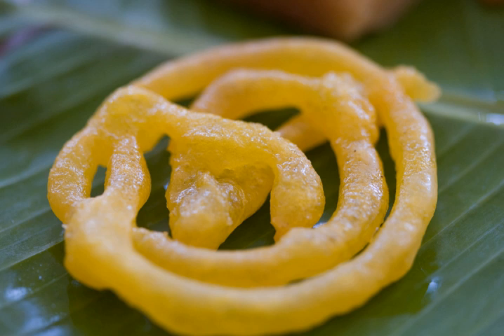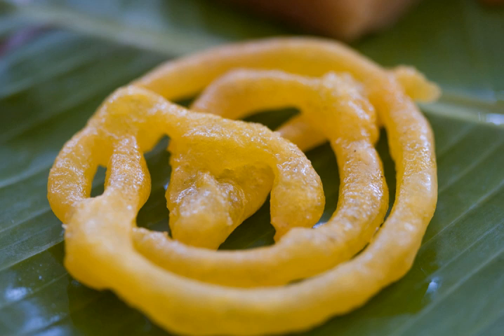Bamiyeh | Wikipedia audio article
This is an audio version of the Wikipedia Article:
Bamiyeh

00:00:15 1 Main ingredients
00:00:44 2 Similar dishes

- Socrates

SUMMARY
Bāmiyeh (Persian: باميه‎), (Azerbaijani: Ballıbadı), Tulumba (Turkish: Tulumba), or Tulumba (Armenian: թոիլւիմբա) is a traditional Iranian, Turkish, Armenian, and Iraqi Sweet, similar to a doughnut.